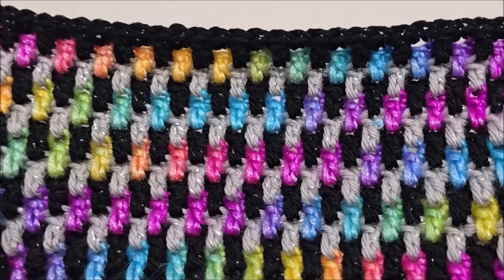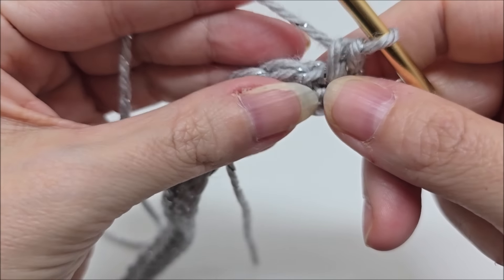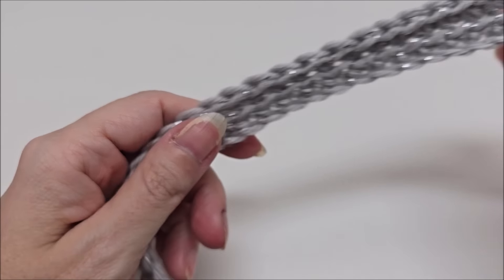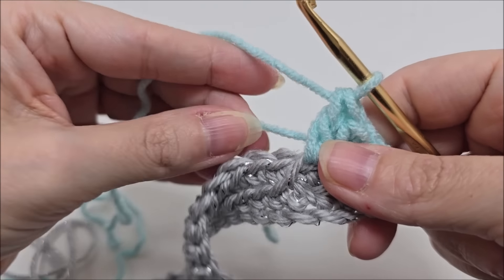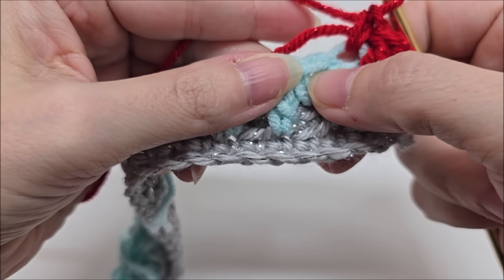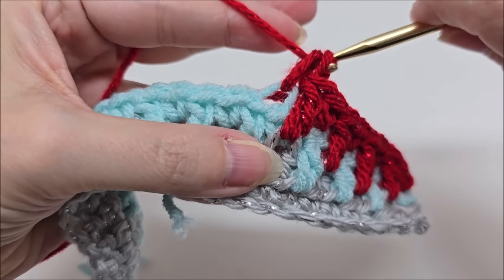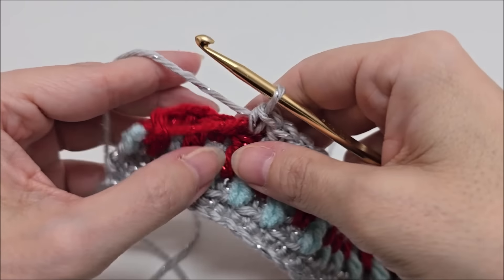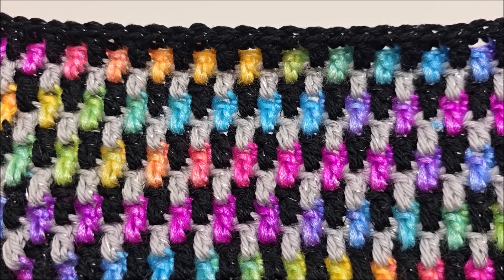How To Crochet Mosaic Moss Stitch Tutorial - So Easy!!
Learn to crochet the mosaic moss stitch with this easy to follow crochet tutorial by Bag-O-Day Crochet. It's such and easy and quick stitch. Works great for easy crochet bags, crochet blankets, scarfs and More!!